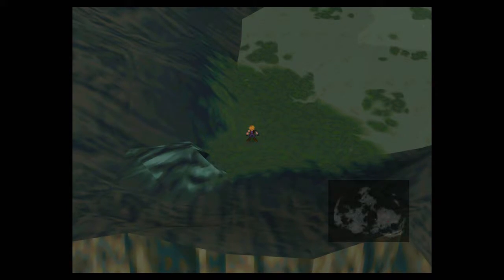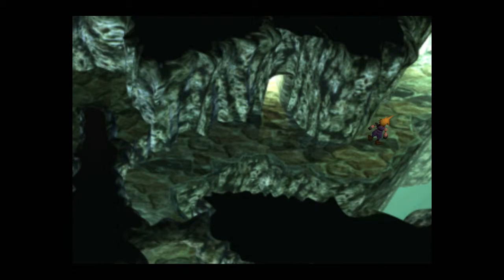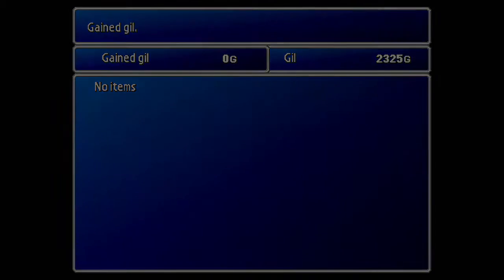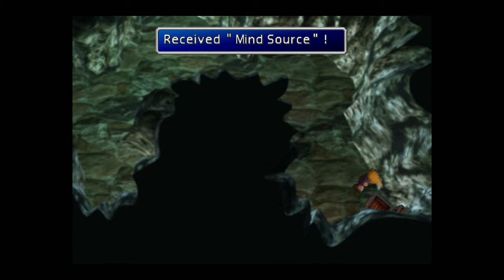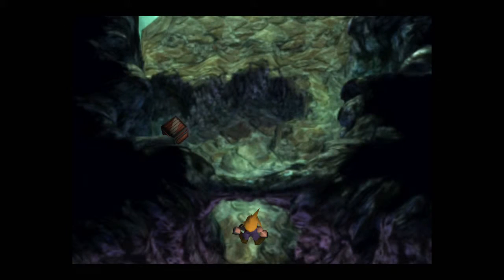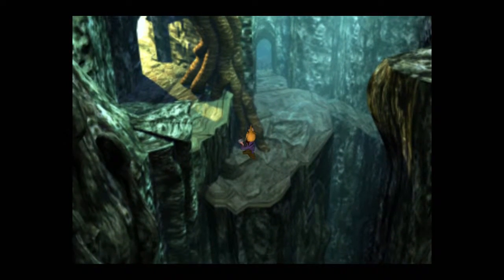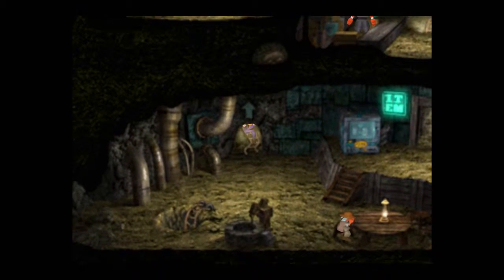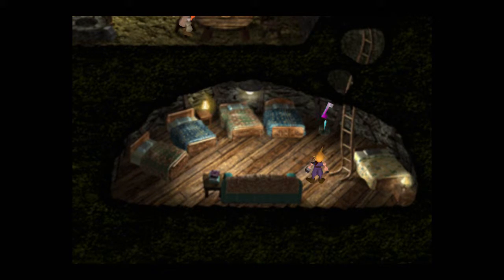Final Fantasy VII #19 - GIANT BIRD STATUE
Welcome back to part 19 of my let’s play series of the PS1 classic game Final Fantasy 7! In Final Fantasy 7 we play as Cloud Strife, a complex character who works for a rebel group trying to dismantle Shinra Corp; a company who run the city of Midgard. Cloud’s story starts with him attempting to blow up one of the power generators supporting the city and him recalling his time working for Soldier, Shinra’s elite army. As we progress through the game, more and more of Cloud’s story begins to emerge as we meet new and exciting characters and try to free Midgard from President Shinra’s grasp. This is the remastered version of Final Fantasy 7 by Square Enix which was released for the PS4, featuring new character models which updated the original version created by Squaresoft in 1997.

In this episode, we head through the mysterious cave and find an odd tower like structure on the other side. On top of the tower is a giant bird statue!